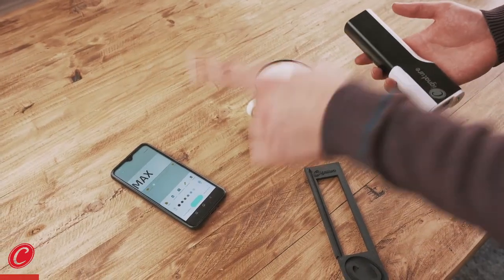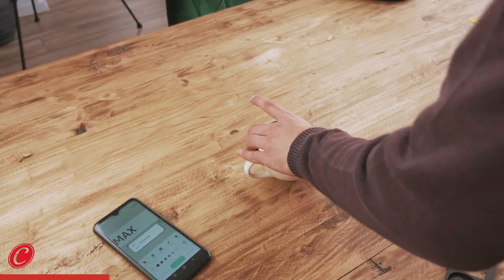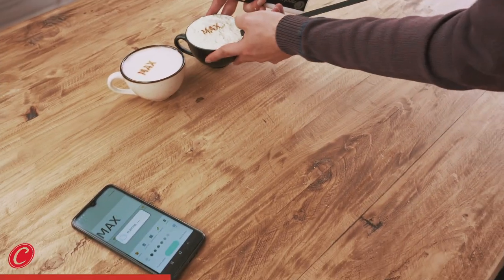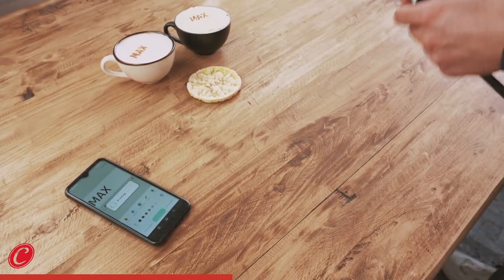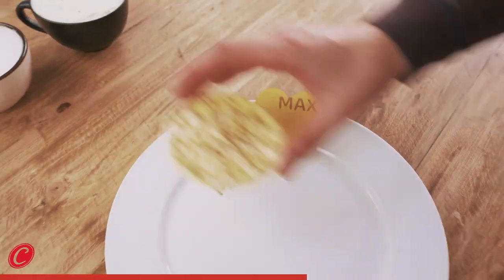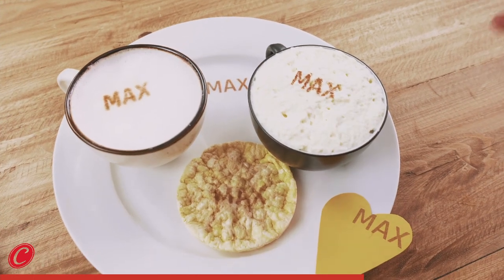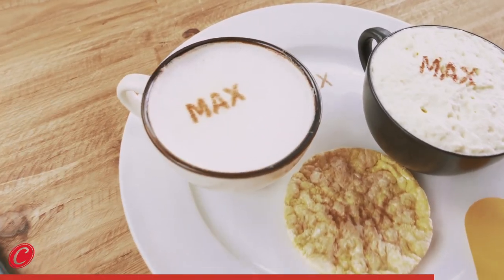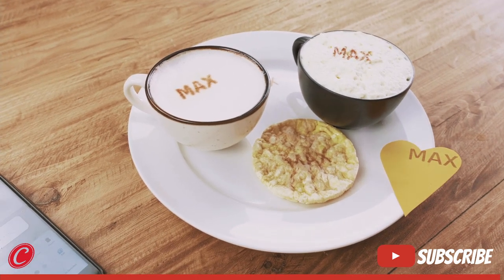𝐌𝐨𝐫𝐞 𝐭𝐡𝐚𝐧 𝐚 𝐋𝐚𝐭𝐭𝐞 𝐀𝐫𝐭 𝐏𝐫𝐢𝐧𝐭𝐞𝐫 - Coffee Colorato ☕️🍸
Print on anything that has a foamy surface! Whether beer, coffee, cocktails, ice cream or on cookies.

Our products are much more than just a latte art printer. Actually, you can say beverage printer, because with our Cignature (The fastest beverage printer in the world) you can print on almost any surface.

Our Coloranino Coffee Art Printer can print on any frothy surface in a glass or cup. With its intelligent height sensor it recognizes every cup!

Personalized Drinks. Also known as selfie coffee are becoming increasingly popular in attracting new customers for the restaurant industry. Food blogging and social media marketing is the future. And we help you with your marketing!
So when are you ready to start printing faces on coffee?

See for yourself our coffee printer / beer printer / cocktail printer or even ice cream printer

𝐒𝐩𝐞𝐜𝐢𝐚𝐥 𝐦𝐨𝐦𝐞𝐧𝐭𝐬 𝐰𝐢𝐭𝐡 𝐩𝐞𝐫𝐬𝐨𝐧𝐚𝐥𝐢𝐳𝐞𝐝 𝐝𝐫𝐢𝐧𝐤𝐬.